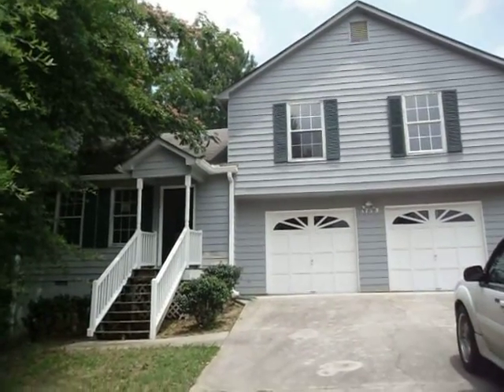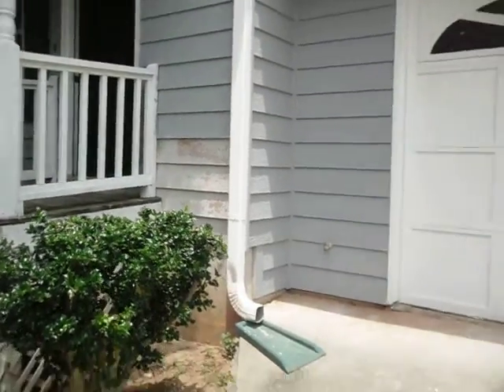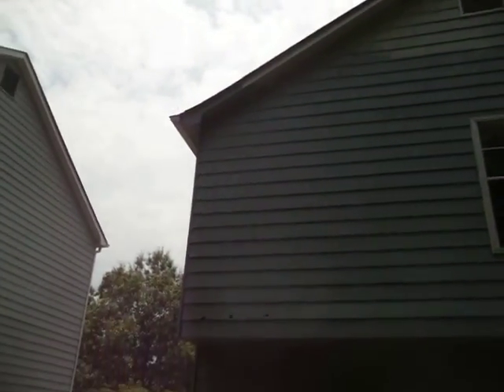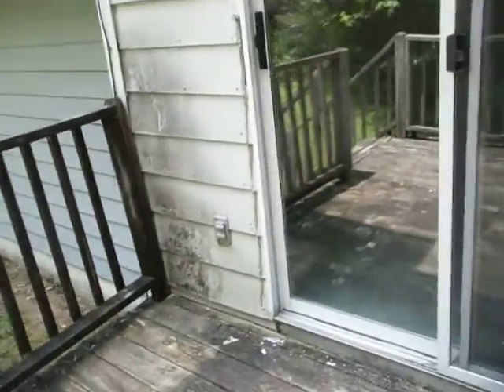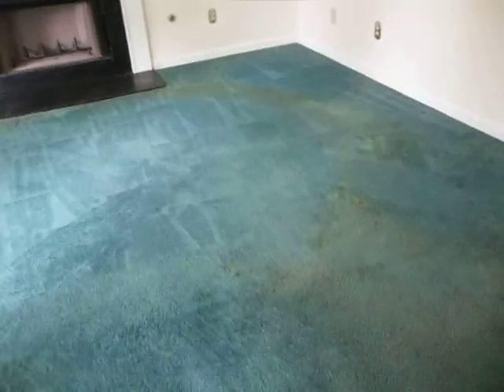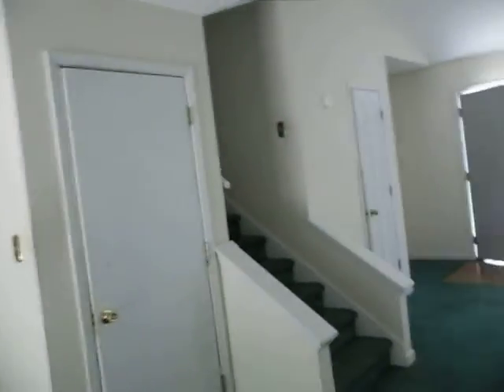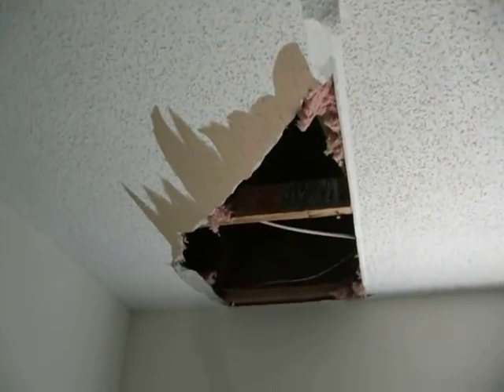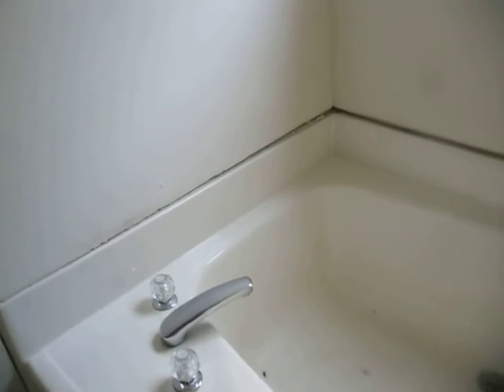5723 Antelope Trl Init Visit